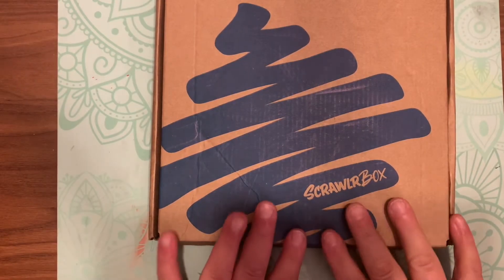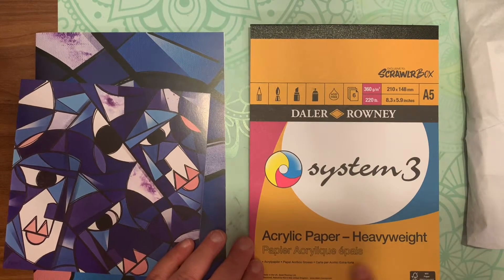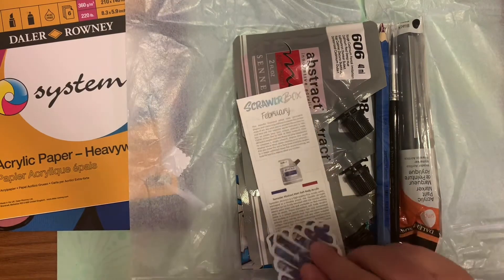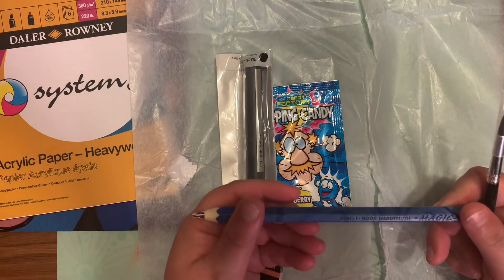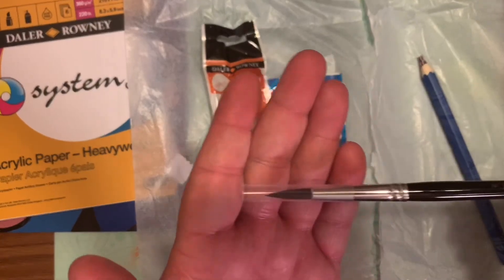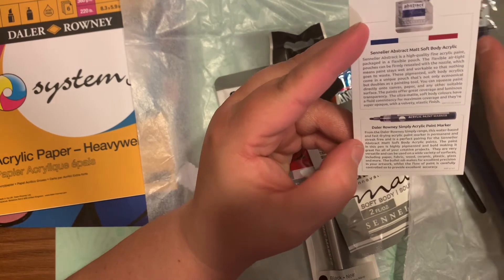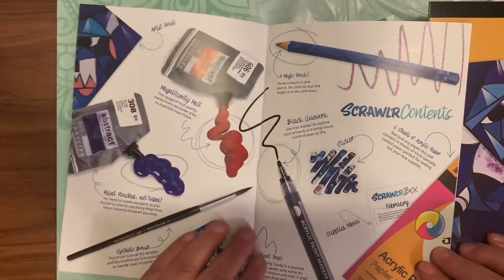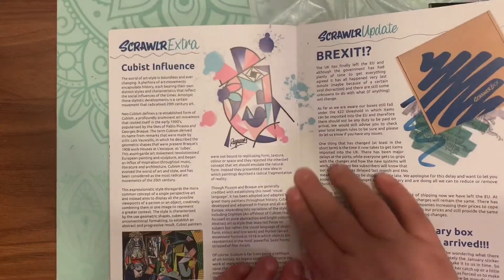Opening the February 2021 scrawlrbox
This is the February box for scrawlrbox. Come see what’s inside! If you would like your own please